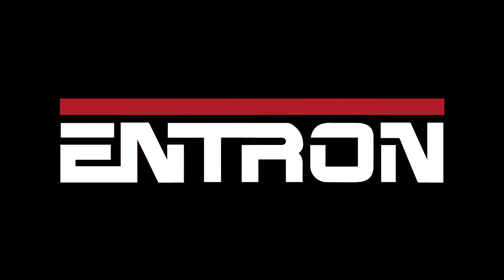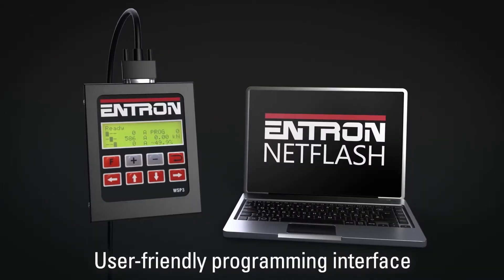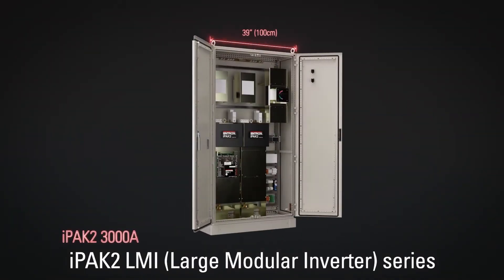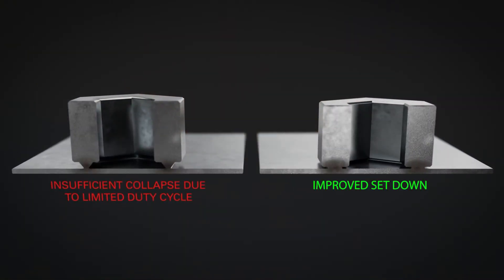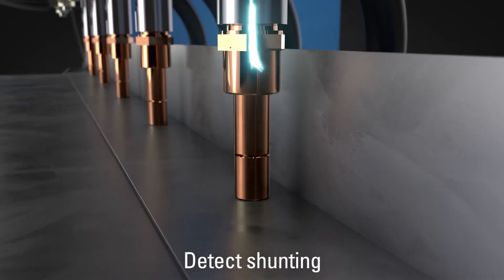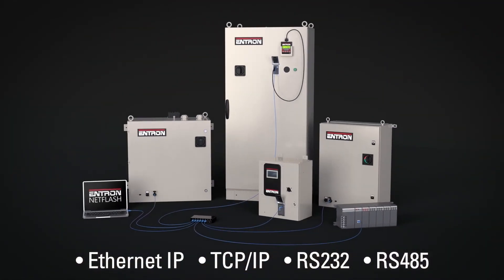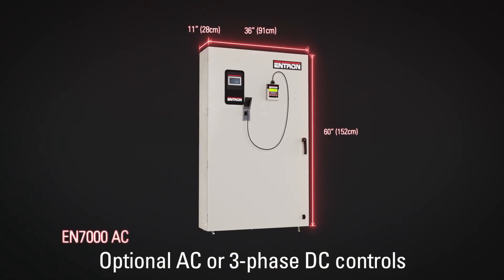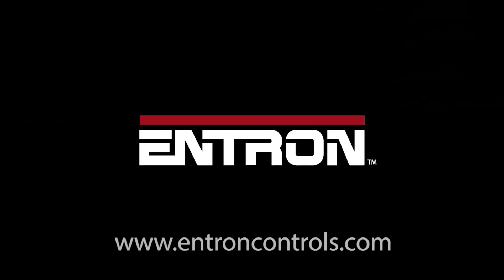iPAK2/EN7000 Video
A video overview of the iPAK2v2 MFDC control timer, showing key features for this state of the art resistance welding control. Additionally, the video shows the AC / 3-phase DC EN7000 timer that integrates with the iPAK2v2, allowing communication via ENTRON's Netflash programming software.